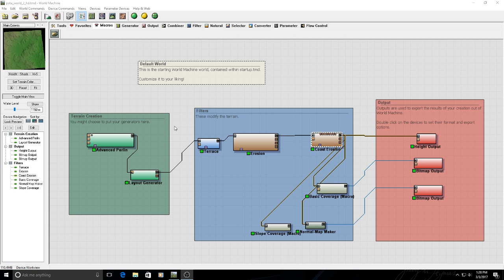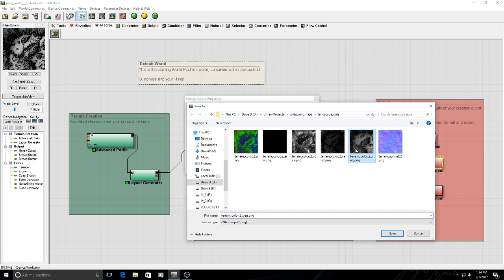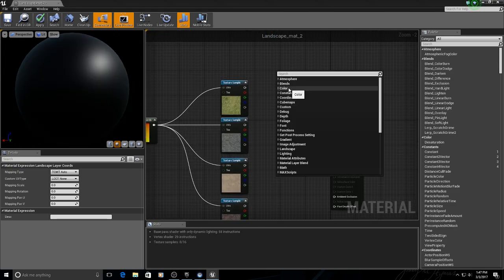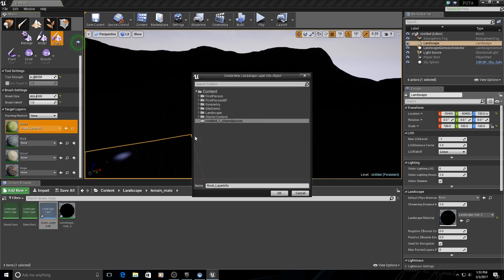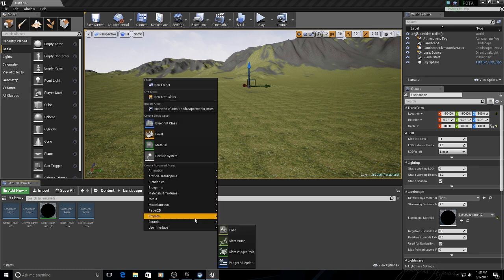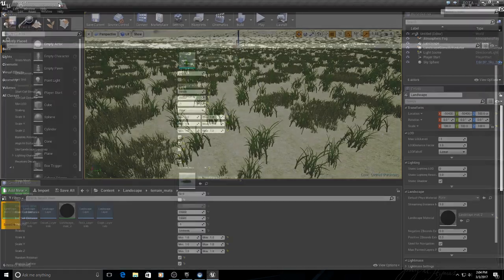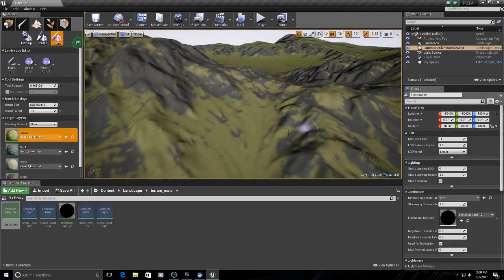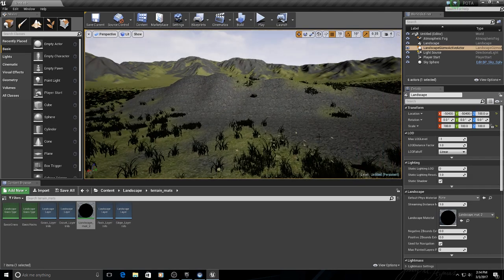World Machine to Unreal Engine with Textures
The Lazy way to create and paint your terrain in UE4..
Im still experimenting with this so Im sure there will be an update.